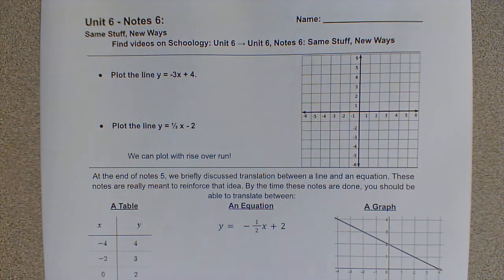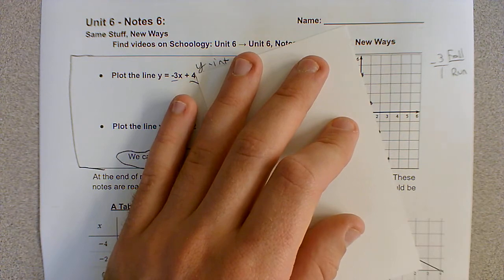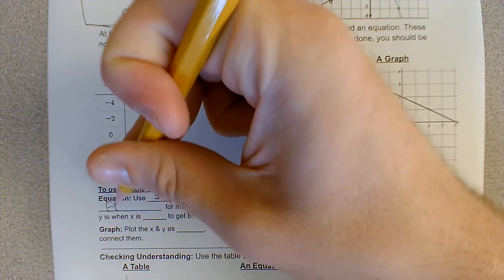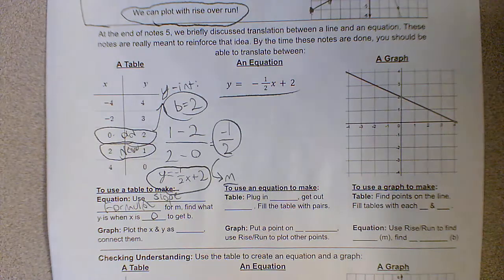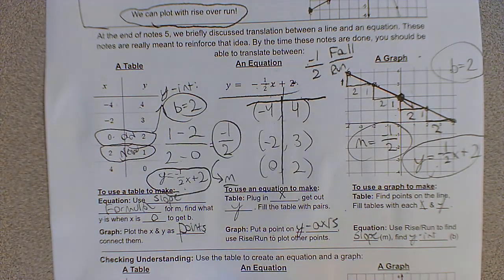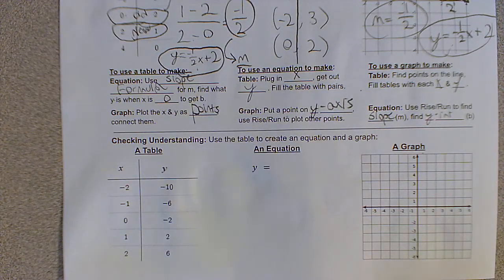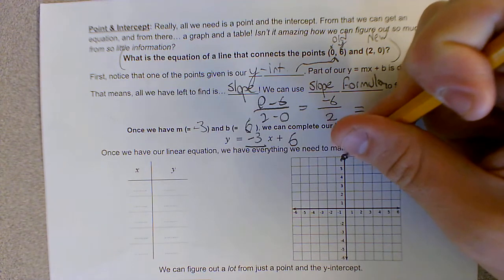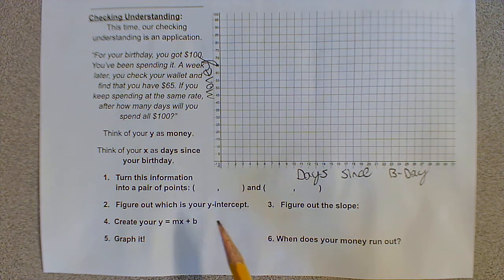Unit 6, Notes 6 - Same Stuff, New Ways